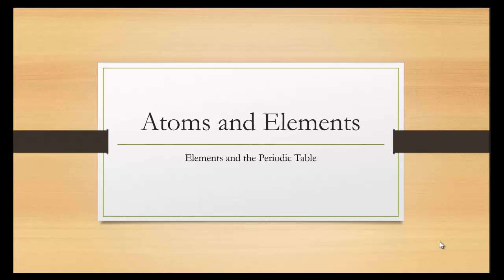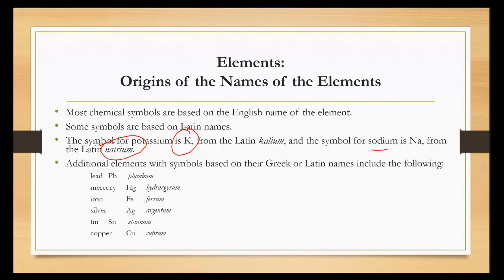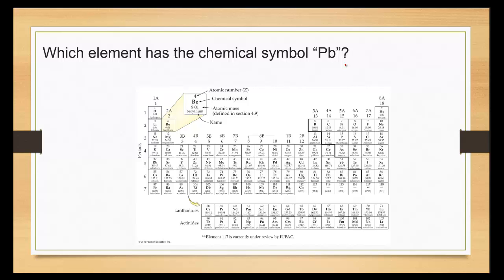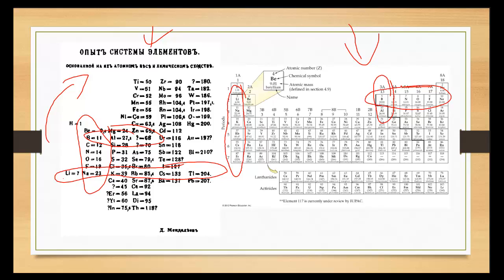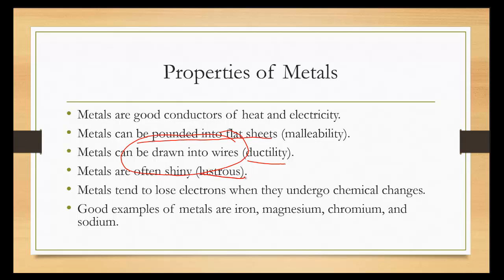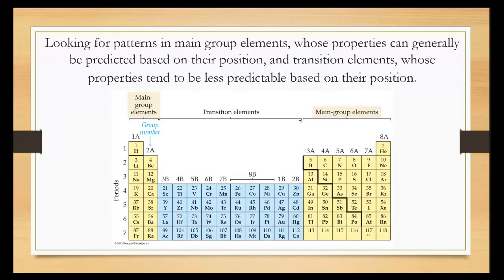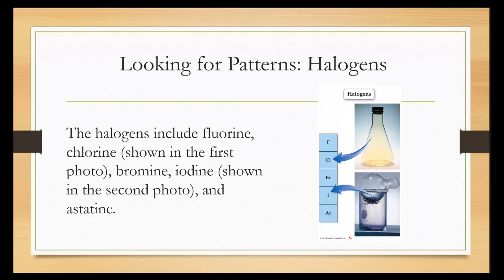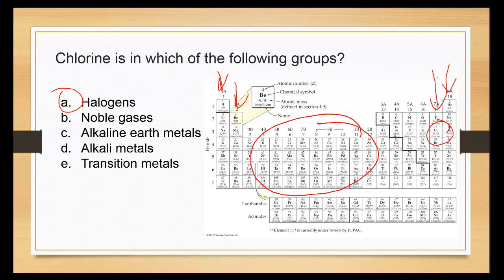elements and the periodic table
This tutorial discusses the organization of the periodic table.